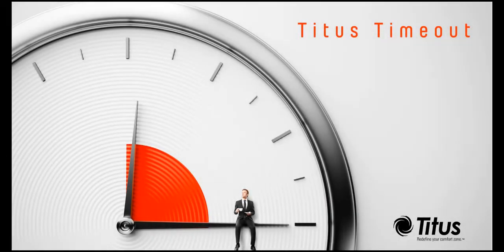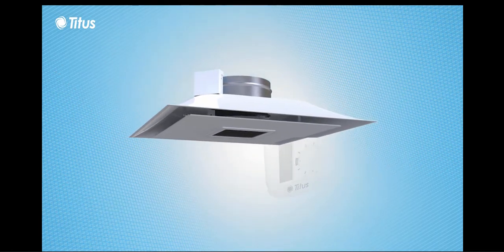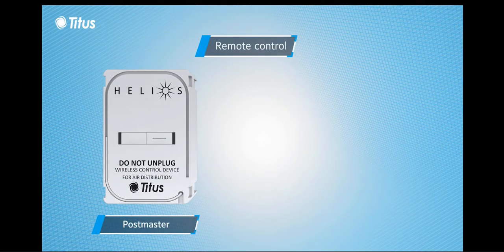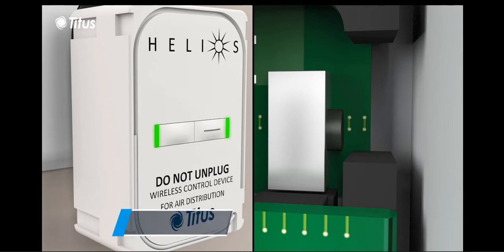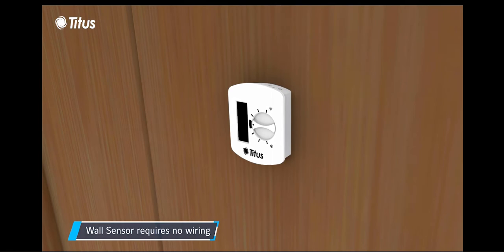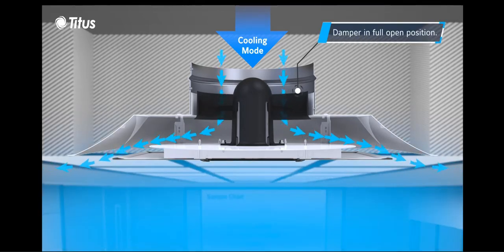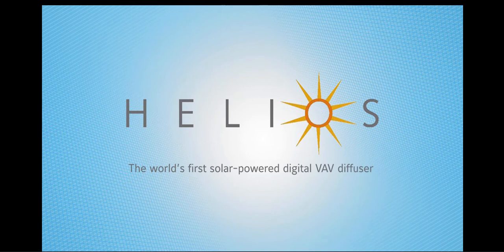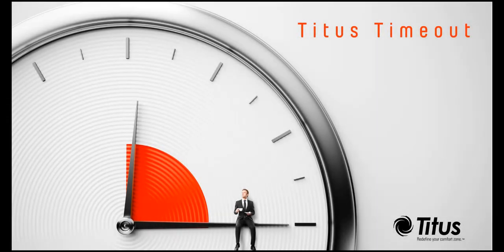Titus Timeout Podcast - Installation and Operation of the Helios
This weeks podcast discusses the installation and operation of the Helios VAV Diffuser.